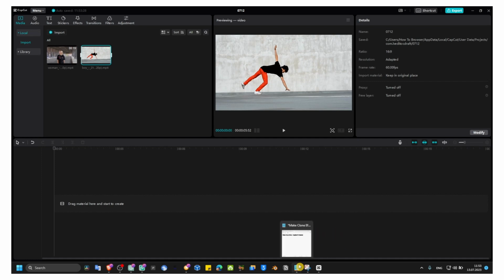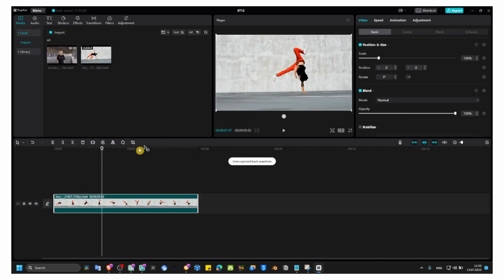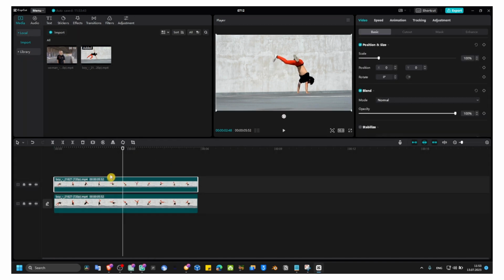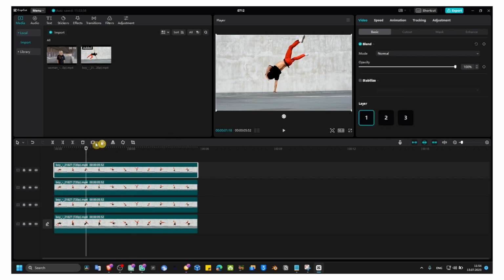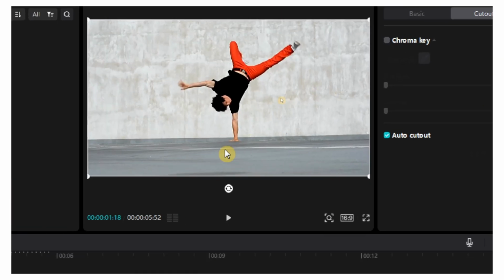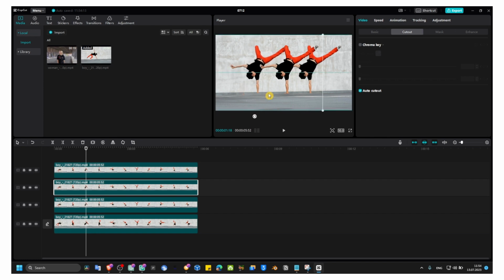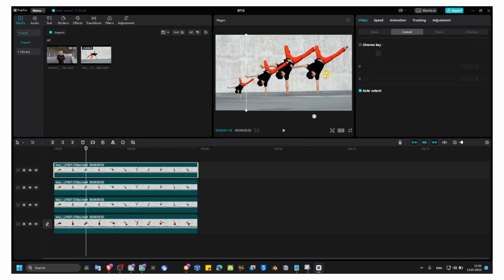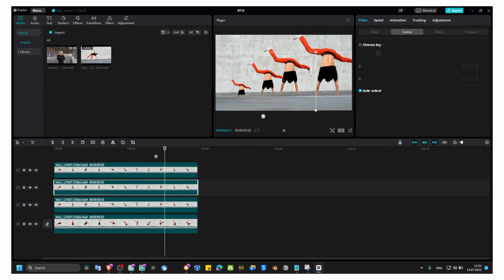Make Clone Effect | CapCut PC Tutorial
Welcome to our CapCut PC tutorial on how to create the mesmerizing clone effect!

Are you ready to add a touch of magic and creativity to your videos? In this tutorial, we'll show you how to use CapCut, a powerful video editing software, to achieve the captivating clone effect.